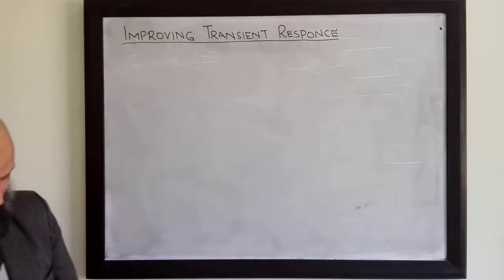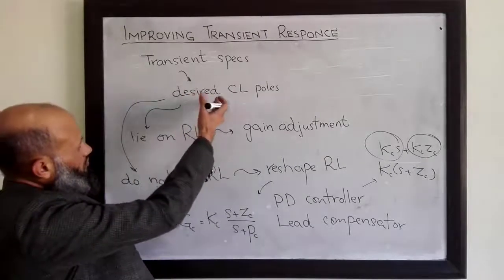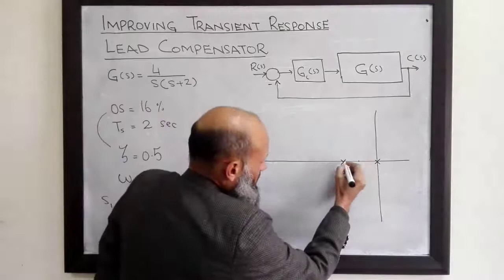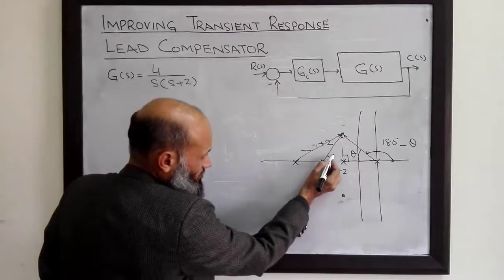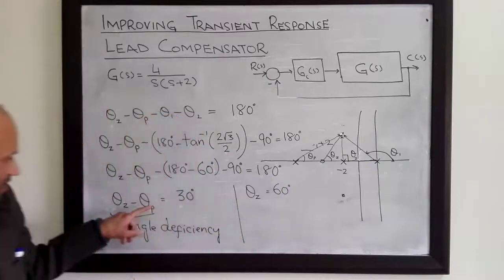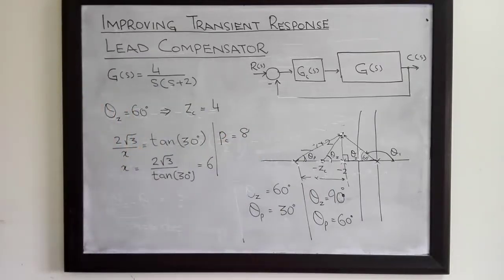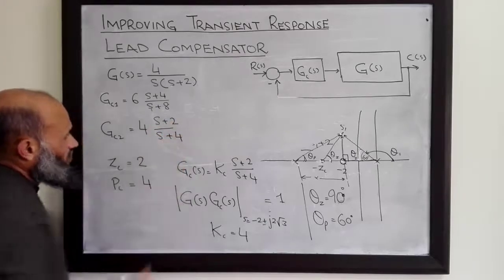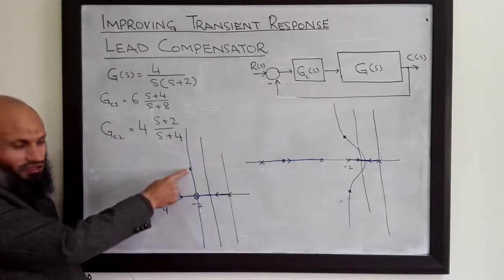LCS 37a - Design of a Lead Compensator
Lead compensator (controller) is mainly utilized to improve the transient characteristic of a control system. This lecture describes the root-locus based technique for the design of a lead compensator.